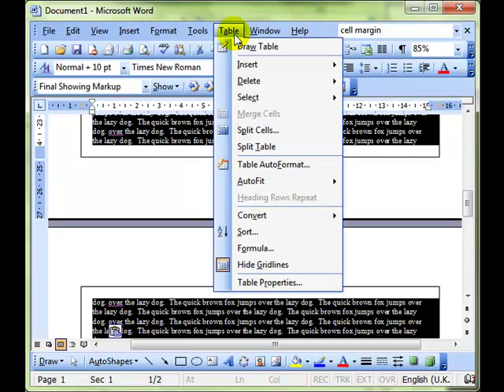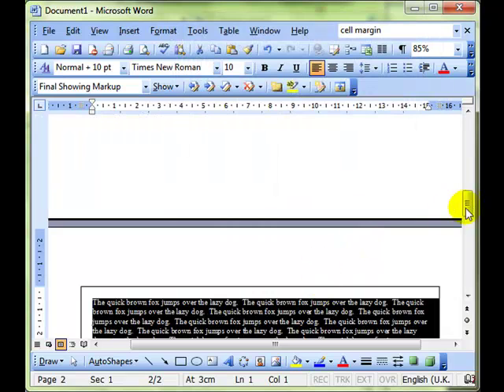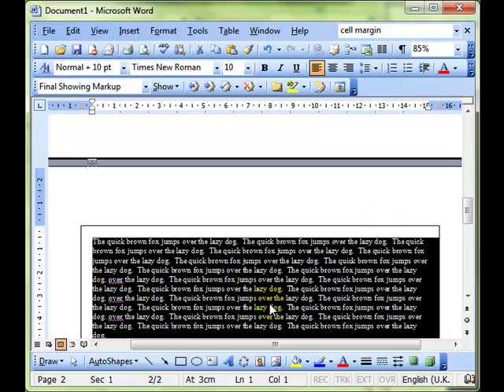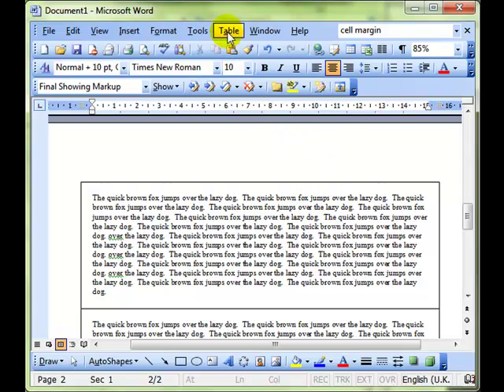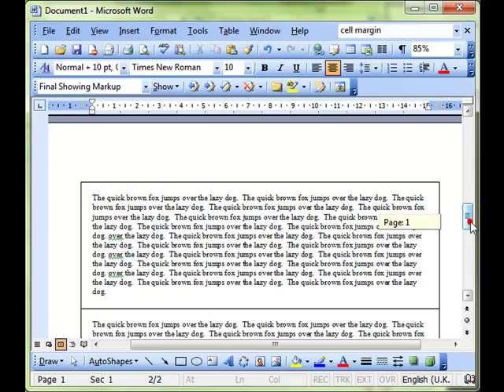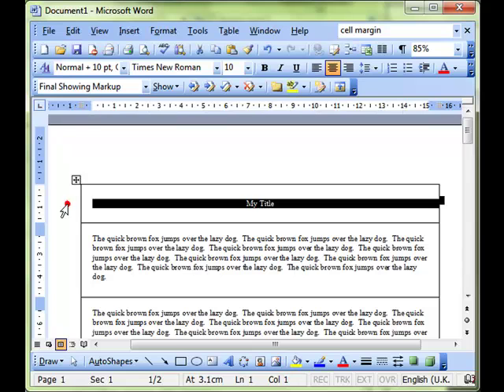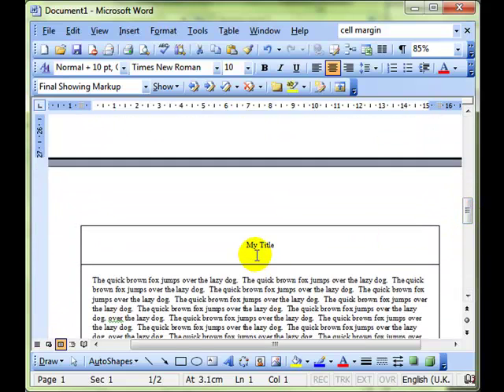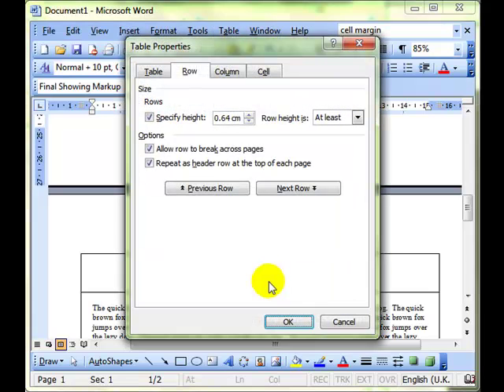AM 3.1.5.4-5 Table Row properties Word 2003